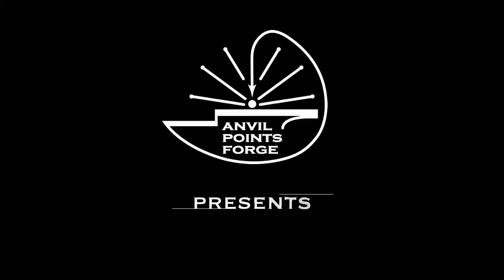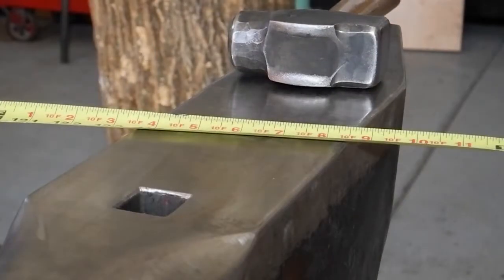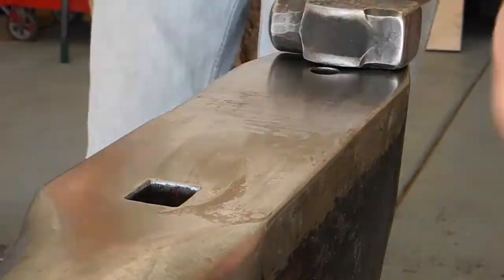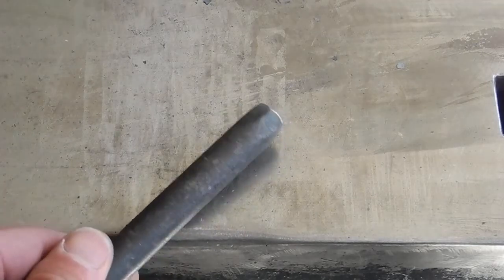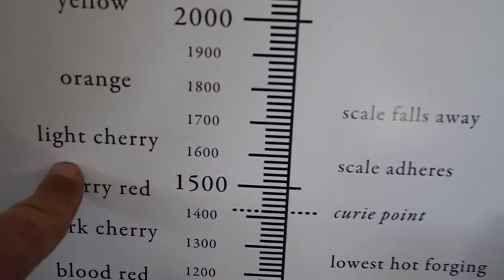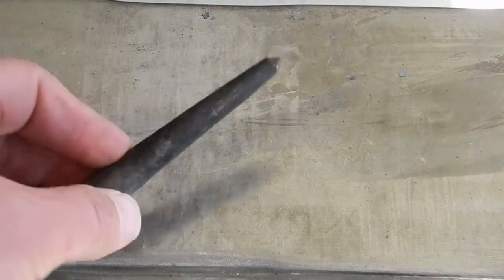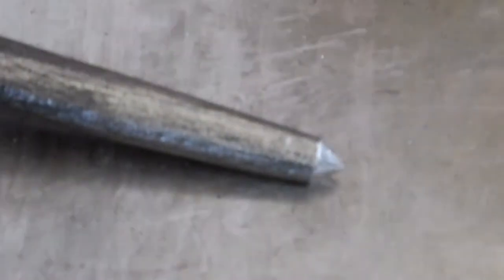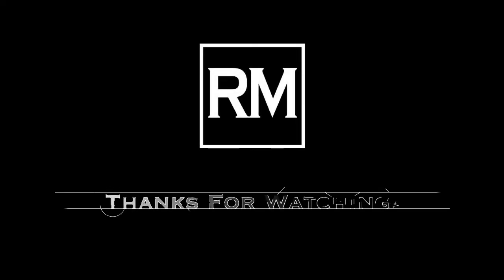Center Punch from Low Carbon Steel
In this video we make a simple tool and harden it using the brine from the previous video.